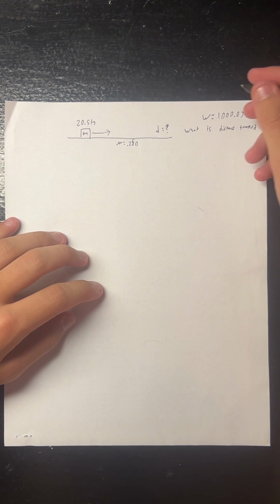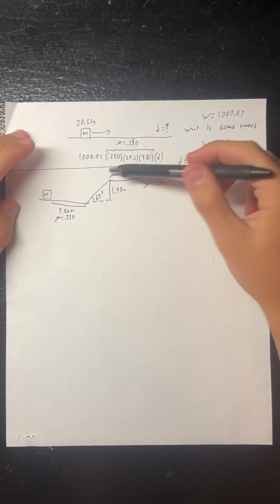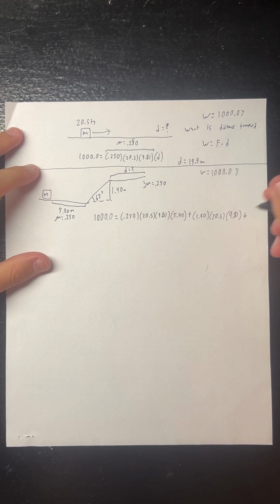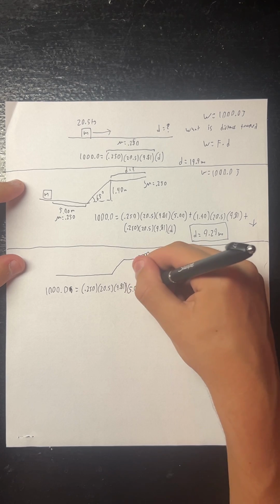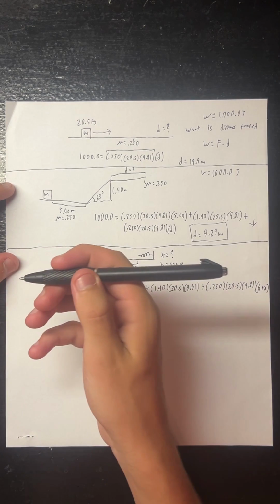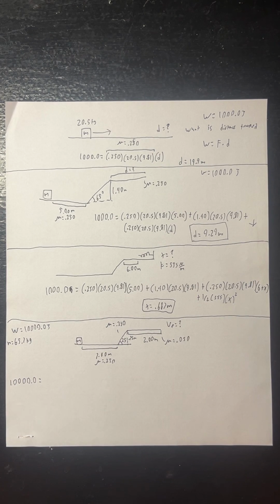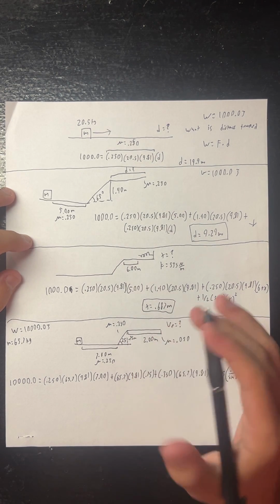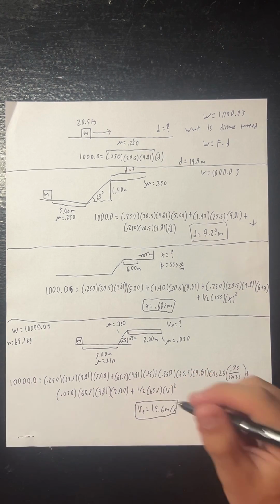AP PHYSICS C MECHANICS Test Energy systems PE KEWork and Power